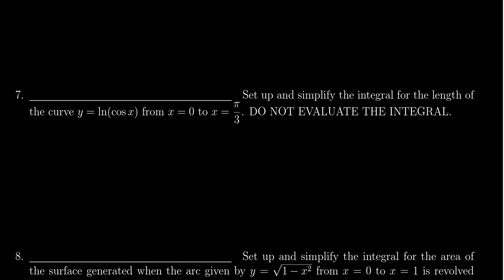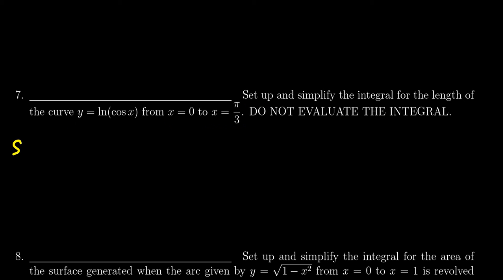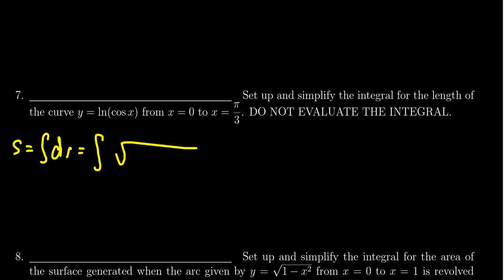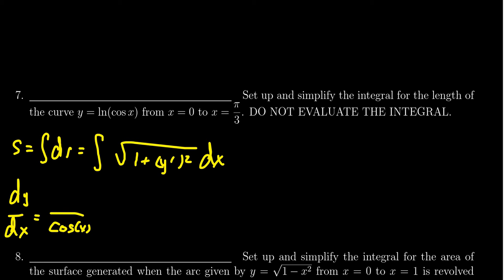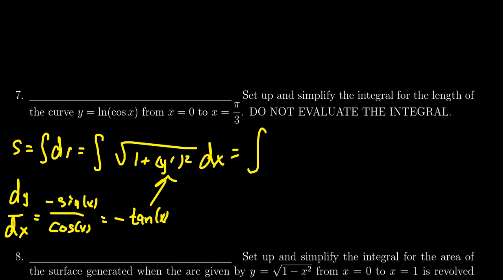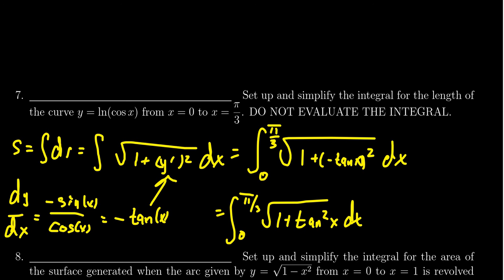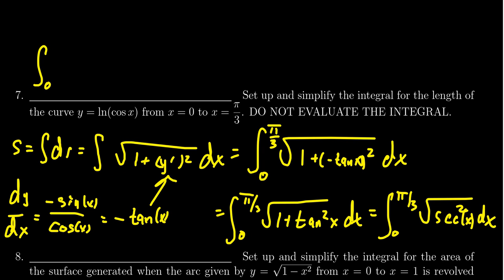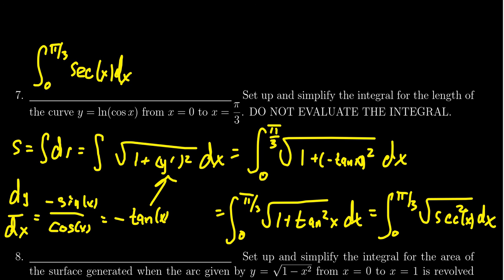Math 1220, Exam 2 - Question 7